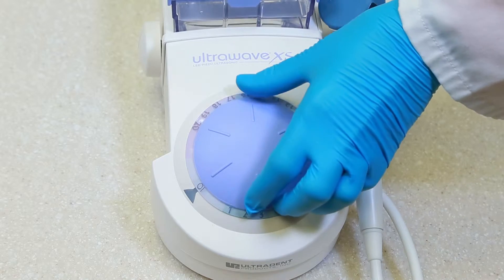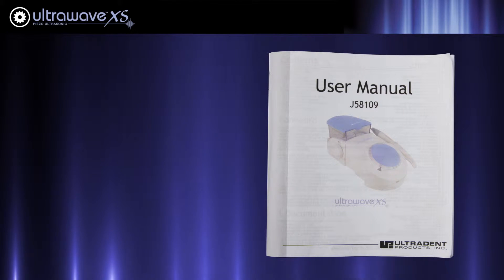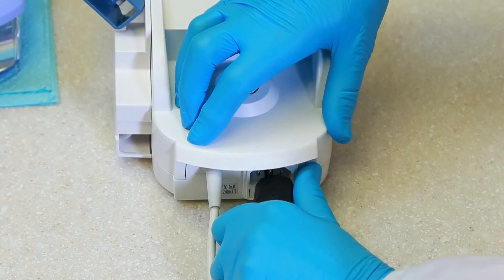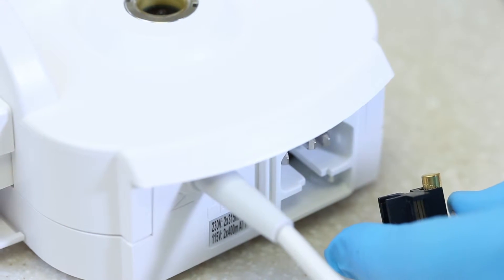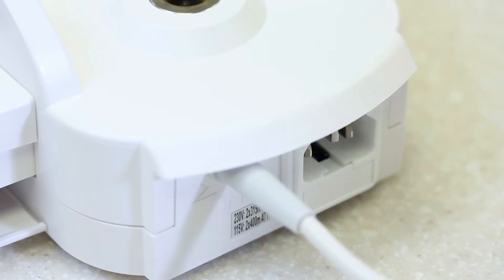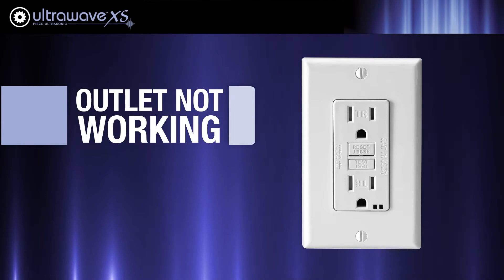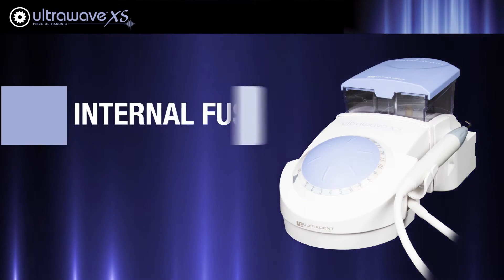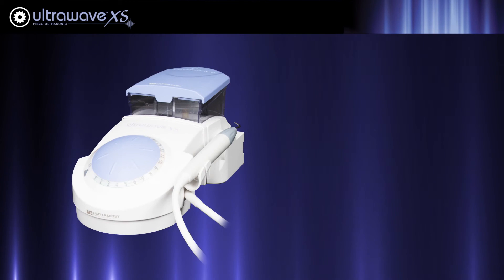Troubleshooting the UltraWave XS - No Power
This video demonstrates solutions to common issues when operating the UltraWave XS ultrasonic scaler.